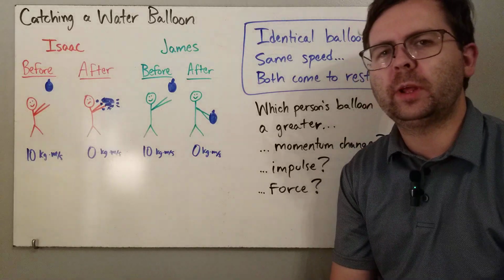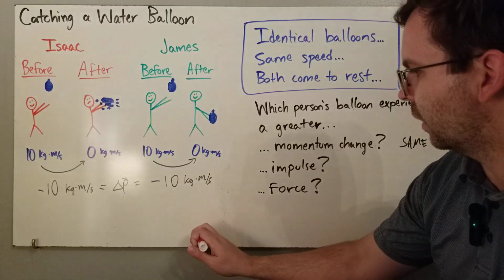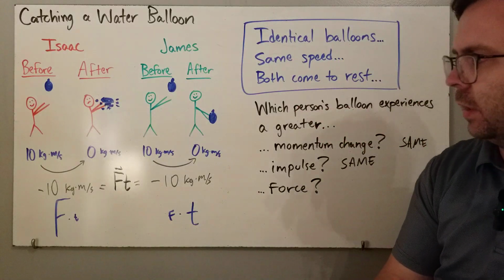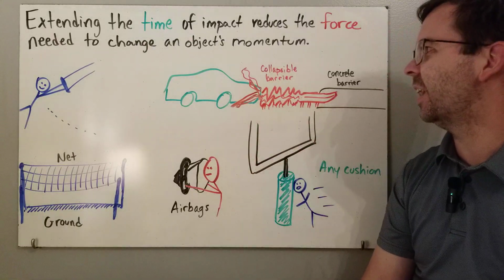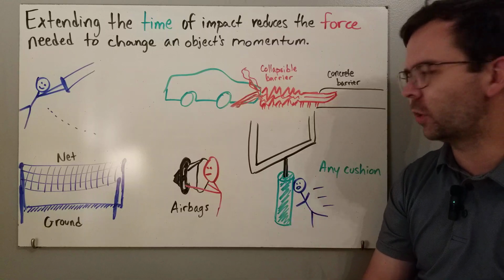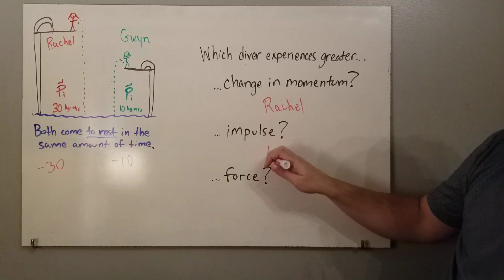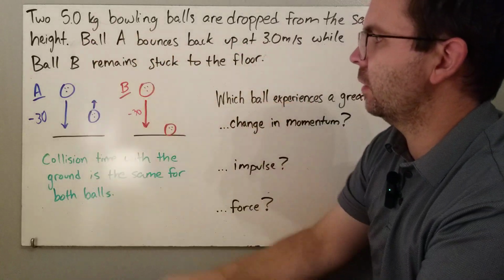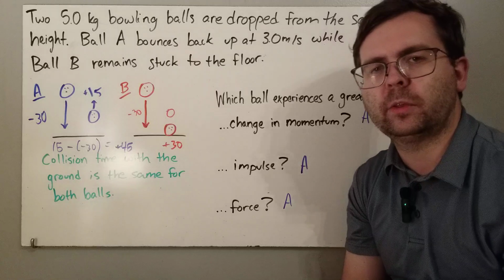The Idea of Impulse (7.2A)